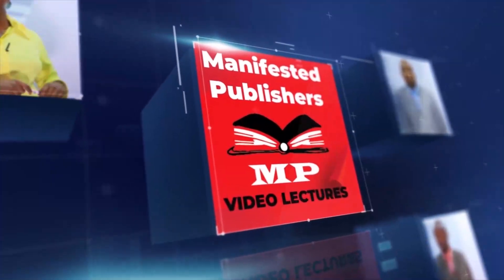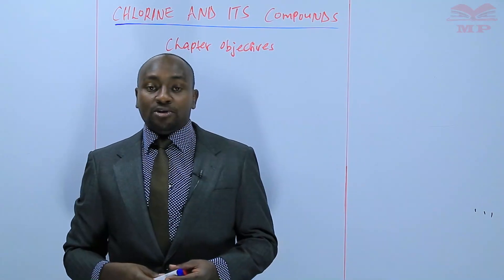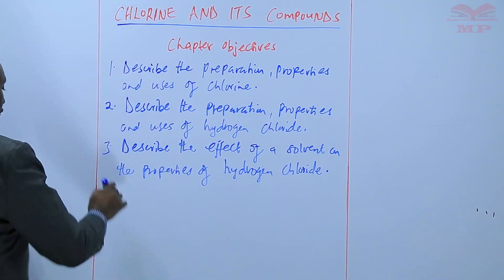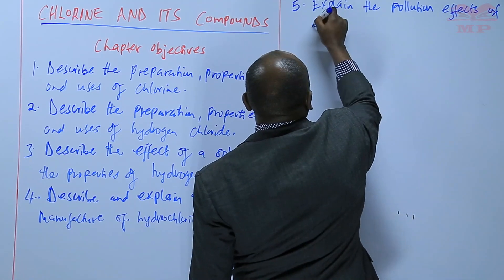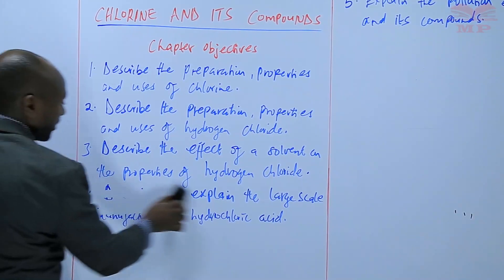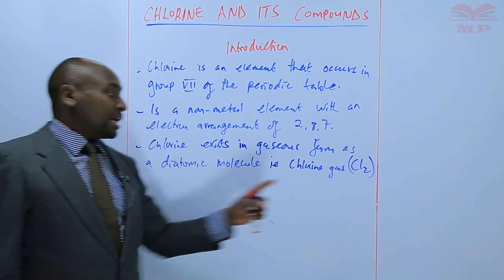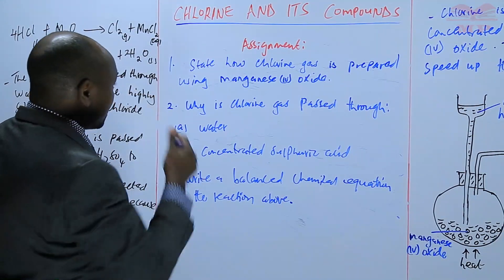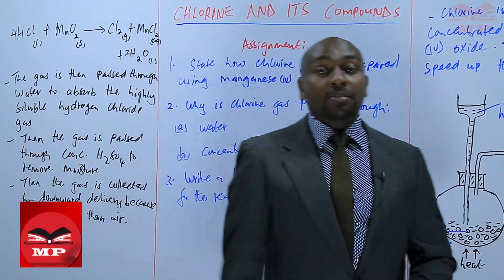The Mole - Introduction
The Mole – Introduction to Chemistry Concepts ⚛️🧪

Learn about the mole, a fundamental concept in chemistry that connects the microscopic world of atoms and molecules to measurable quantities in the laboratory. This lesson is perfect for chemistry students, educators, and anyone preparing for exams in physical sciences.

🔥 Key Topics Covered:

Definition and meaning of the mole

Avogadro’s number and its significance

Relationship between moles, mass, and number of particles

Applications in chemical calculations and reactions

Practical examples and simple calculations

🎓 Ideal For:

Chemistry students (high school and early university level)

Science educators and tutors

Students preparing for KCSE, JEE, or other chemistry exams

Anyone seeking a strong foundation in basic chemistry concepts

📚 Learn With Manifested Publishers:
Access video lessons, notes, and exercises to master the concept of the mole and perform accurate chemical calculations.